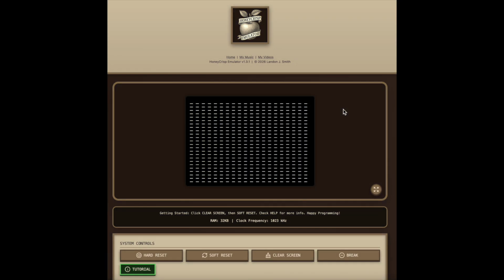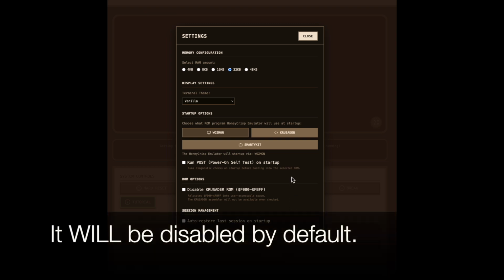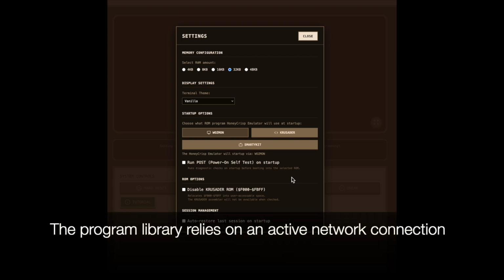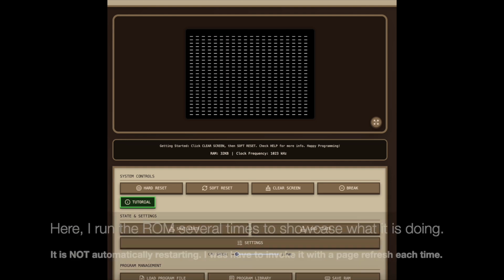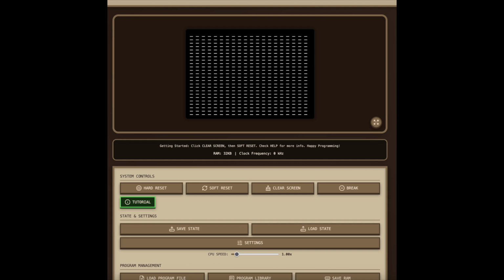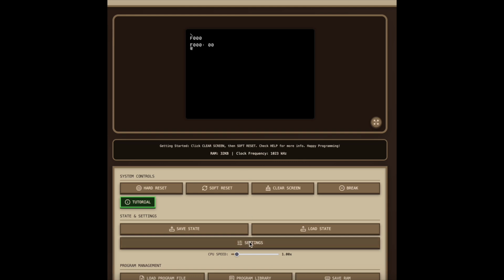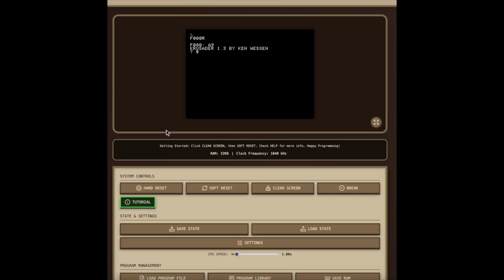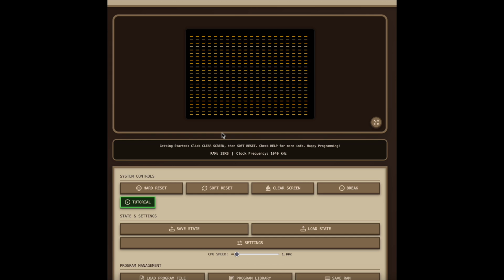HoneyCrisp Emulator v1.3.2 | P.O.S.T ROM Showcase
Hi everyone! In this video, I demonstrate a new Power-On-Self-Test ROM written to test 30 different key areas of the HoneyCrisp Emulator, primarily consisting of CPU, RAM, ROM, and I/O tests. This ROM will be releasing as another boot-option but will be disabled by default for user convenience. Thanks!